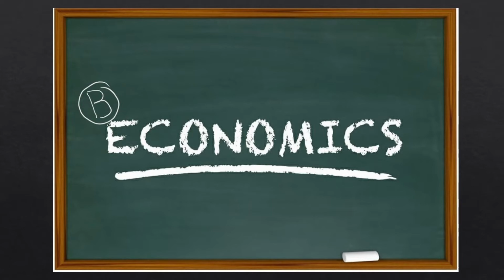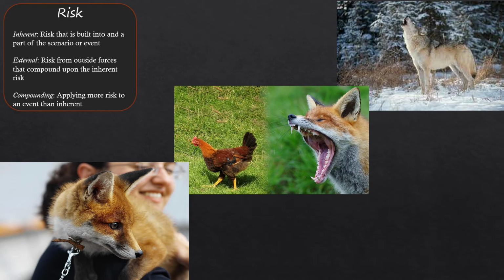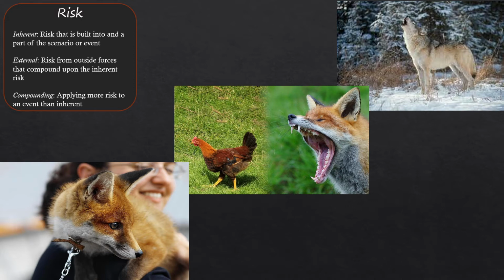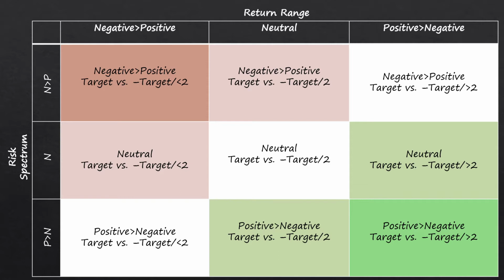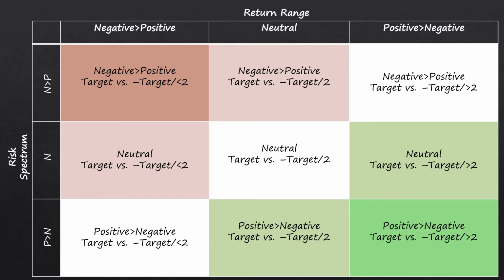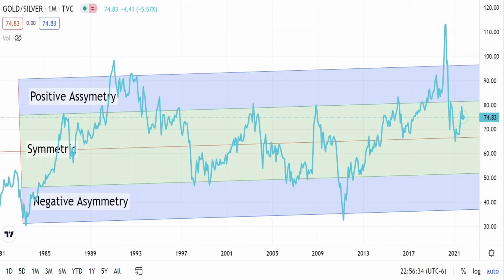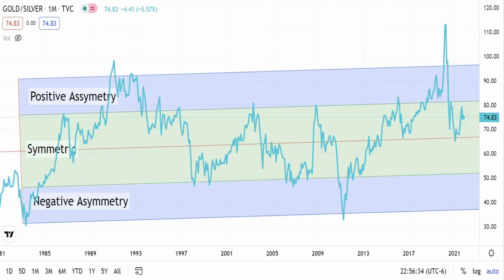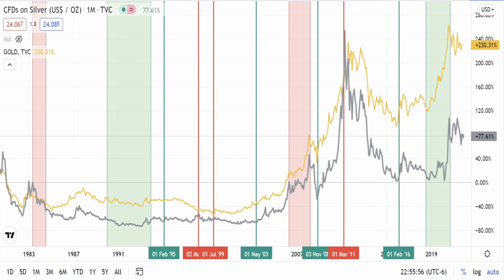EP 7 Comparative Risk (learn about your risk and probability)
A simple discussion on Asymmetry and Risk. How to view your chances and respect the effects of the result.